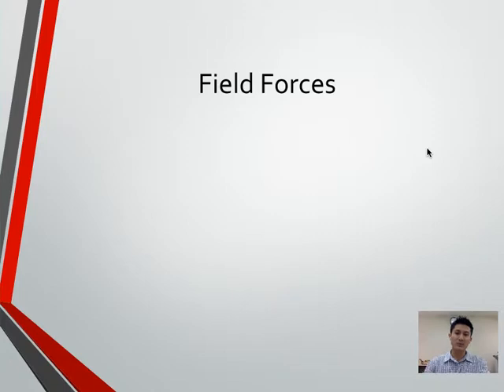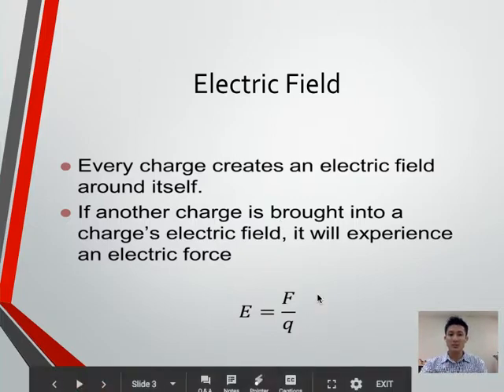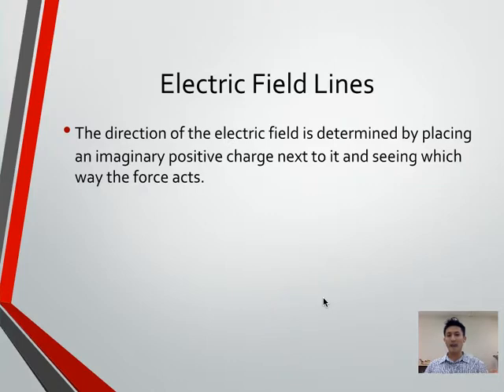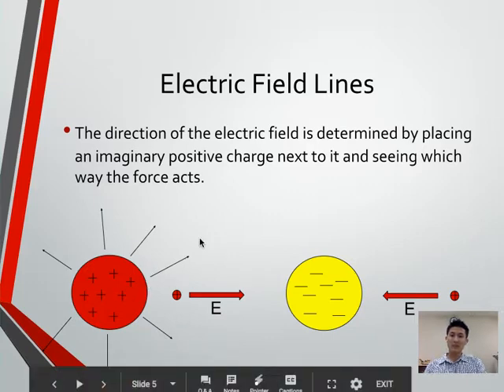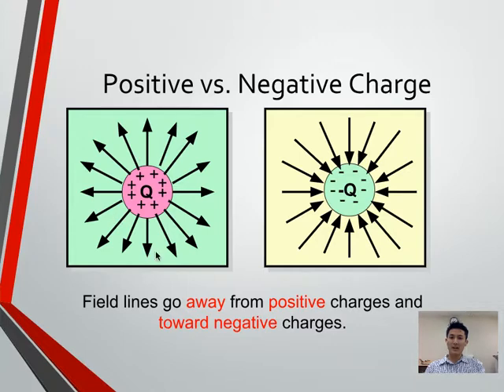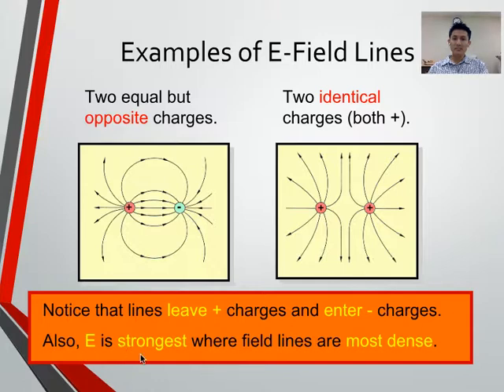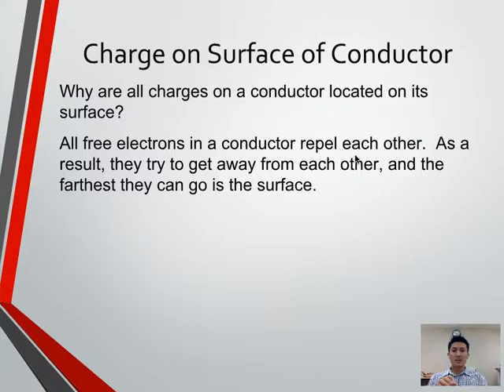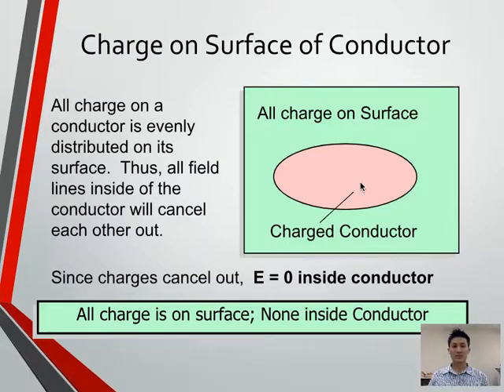V#49 Electric Field